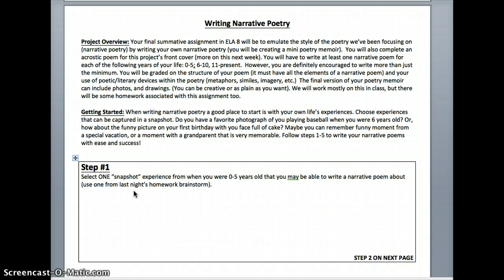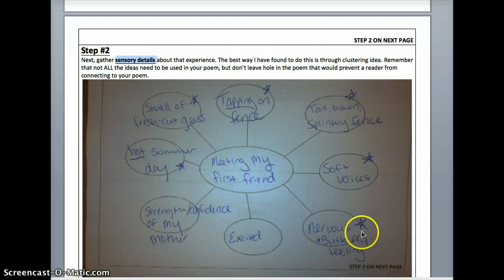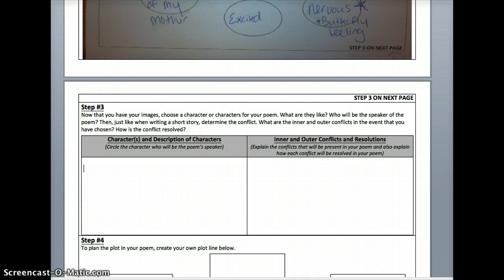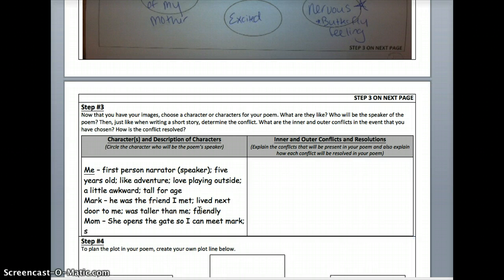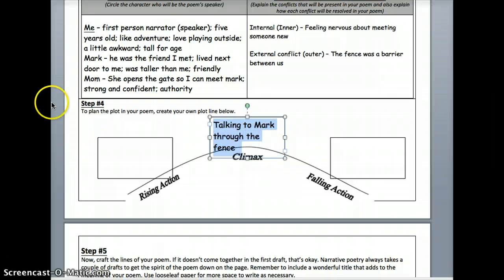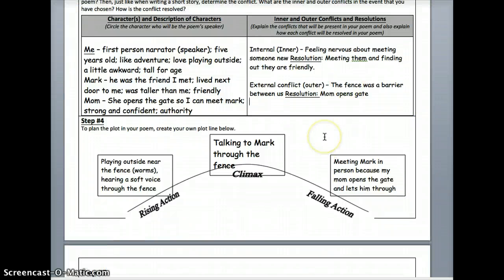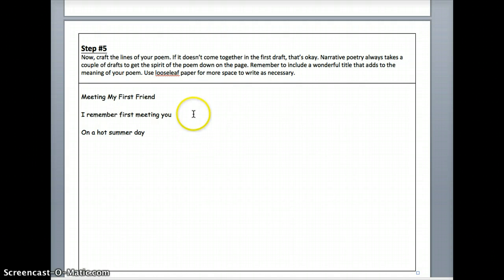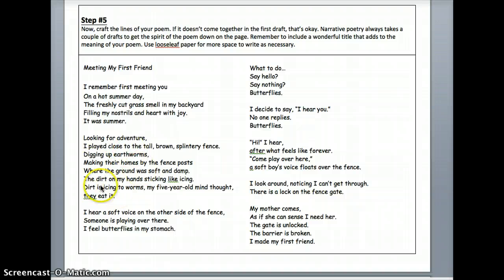Writing Narrative Poetry